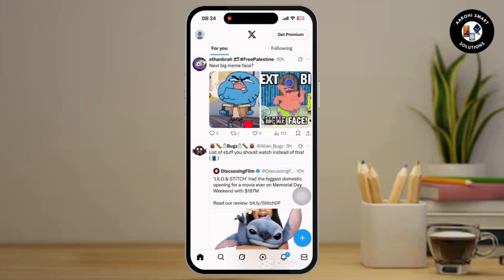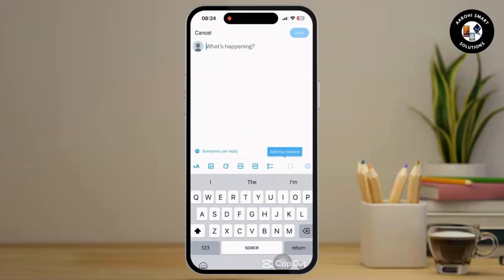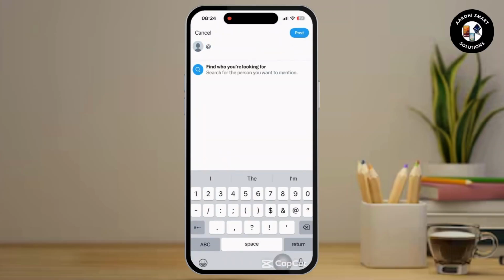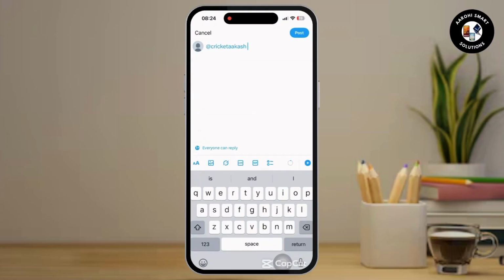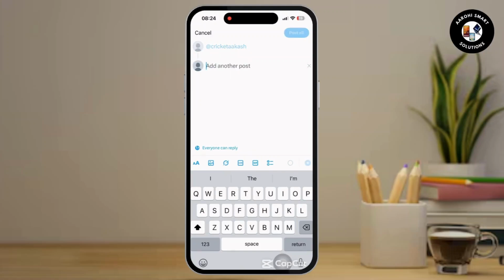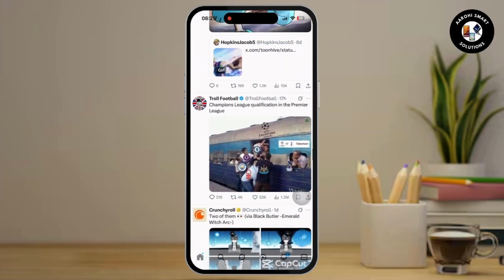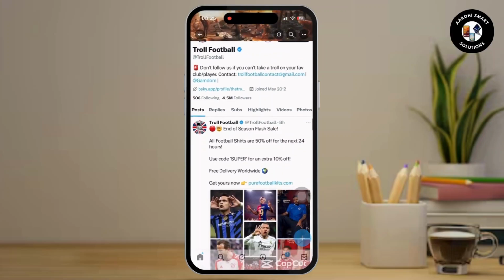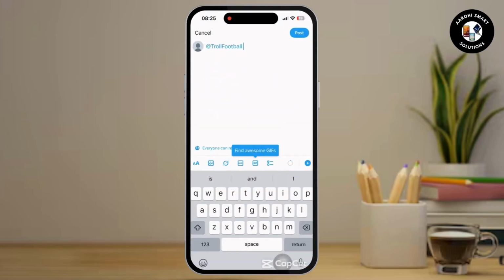Two Ways To Tag Someone On X (Twitter)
Two Ways To Tag Someone On X (Twitter) (2025)! Want to learn how to tag someone on X Twitter the right way? This video will show you two easy ways to tag people in your tweets quickly and effectively. Whether you're asking, "How do I tag someone on X Twitter?" or want to boost your interactions by tagging friends or followers, this tutorial has you covered. Learn the simple steps to tag users in tweets and replies. Watch now to see how you can tag someone on X Twitter today!

Timestamps:

00:00 Two Ways To Tag Someone On X Twitter
00:10 How Do I Tag Someone On X Twitter?